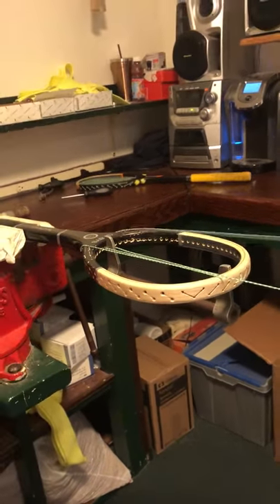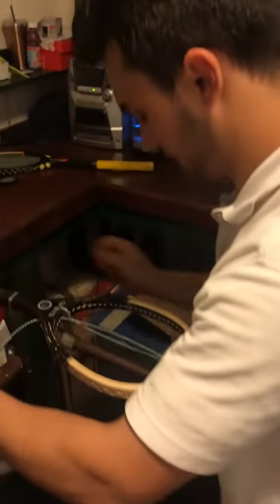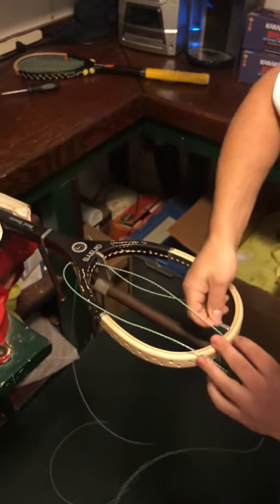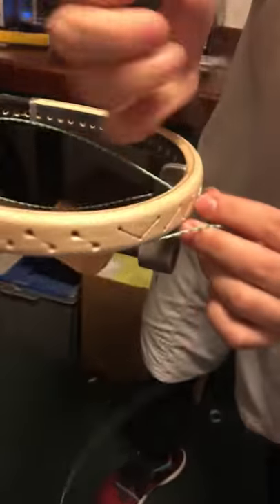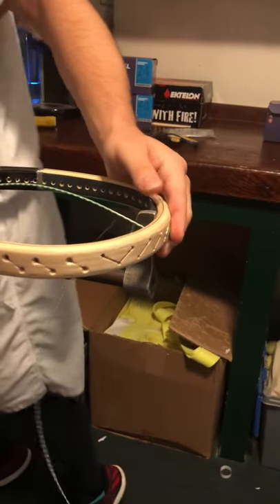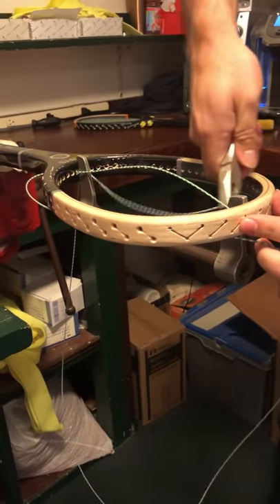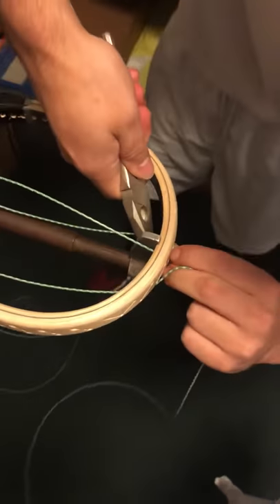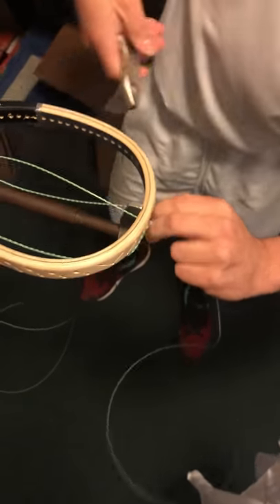stringing wooden court tennis racket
Watching and old fashioned stringing machine at the Racquet Club of Philadelphia as we get ready to try out Court Tennis.